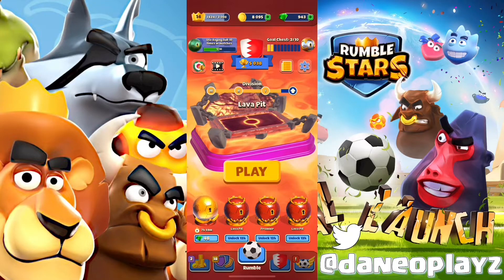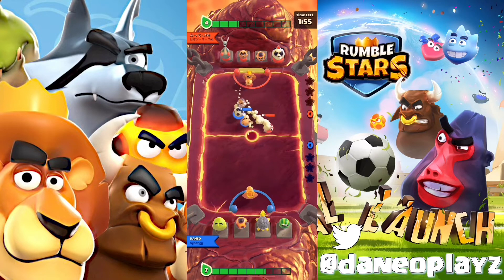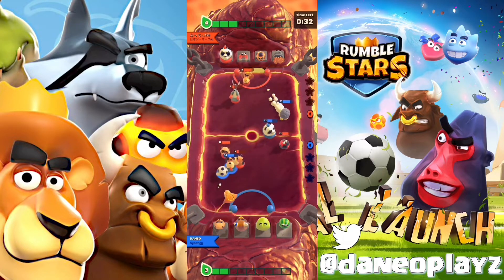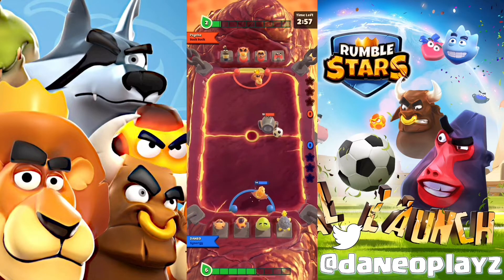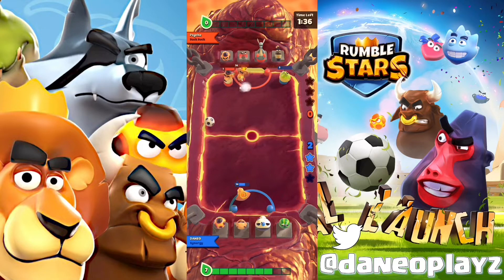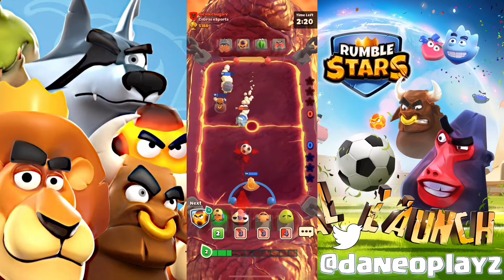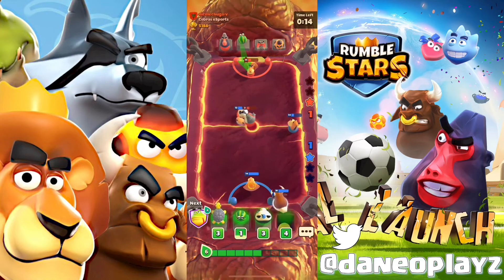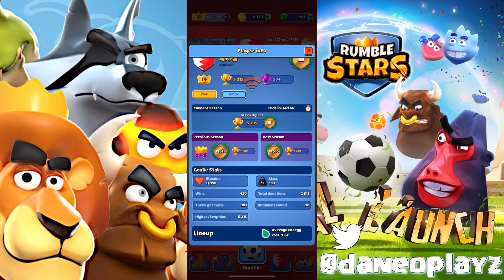Reaching 5200 Trophies‼️ 😱 :: Rumble Stars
Premier Division III

In todays episode we go over some pretty fun replays of games I've had recently . After a couple of replays I go into some live gameplay and finally get to a new arena, reaching 5200 trophies!!

Deck Used: Melon, Loyal Dog, Mr. Fire, Tiny Tanuki, Lazy Panda, Raging Bull, Spinning Turtle, Froggy

Other Rumble Stars YTers I enjoy watching.